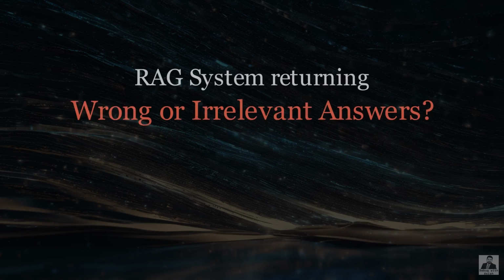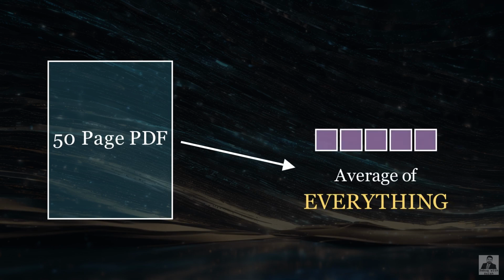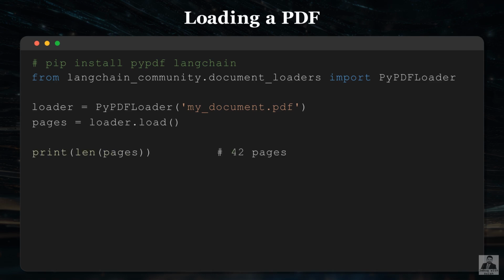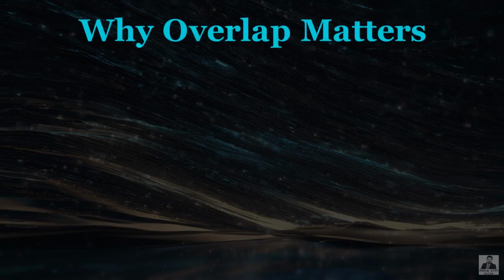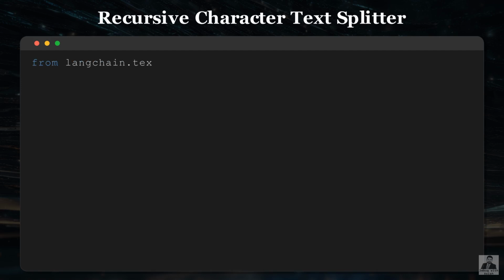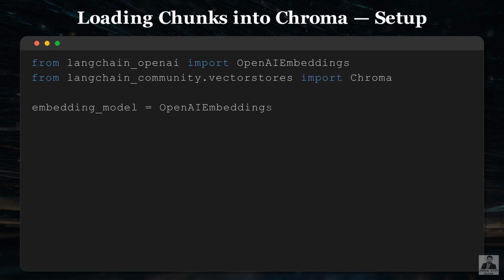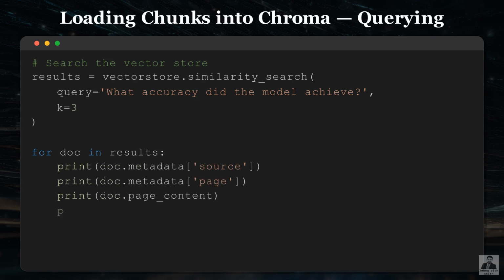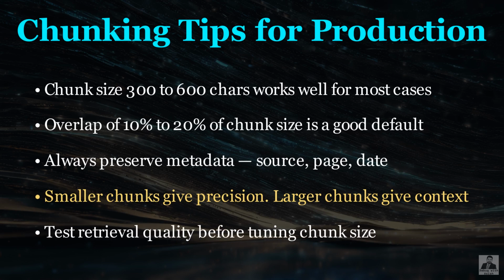Document Ingestion and Chunking Explained | RAG for ML #03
Chunking is the most underrated skill in building RAG systems. Get it wrong and your retrieval will fail no matter how good your embedding model is.

In this episode we cover:
Why you cannot embed an entire document as one vector
Fixed size chunking and its problems
Sentence aware chunking
Recursive character text splitting
How overlap works and why it matters
Loading real chunks into Chroma

Next up: The Core RAG Pipeline